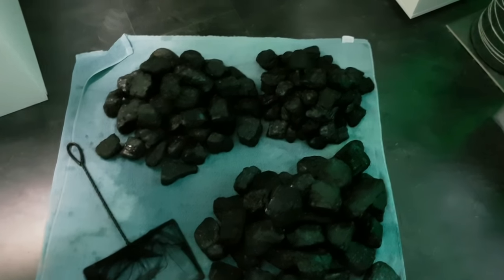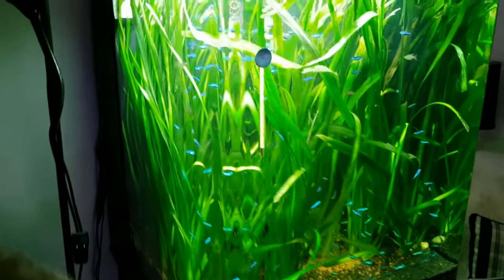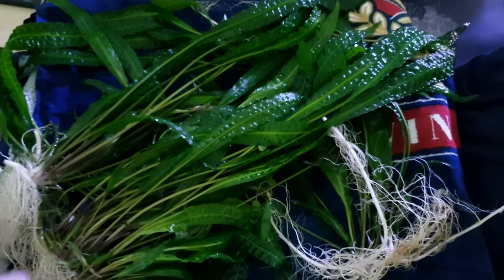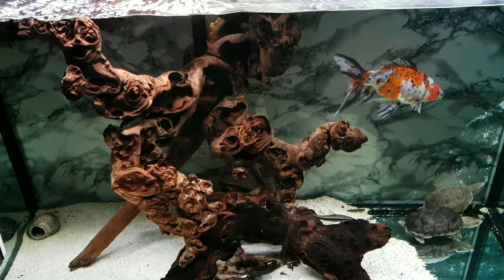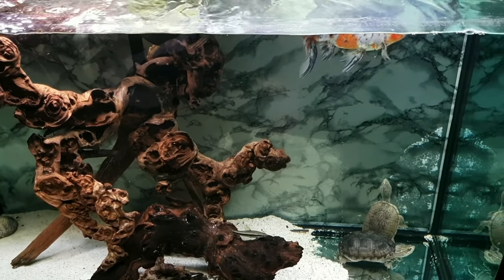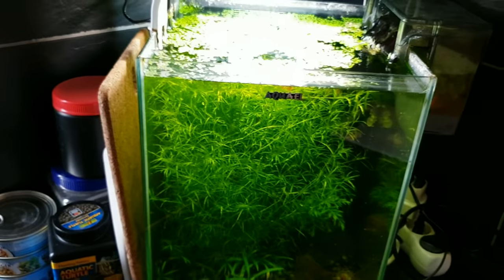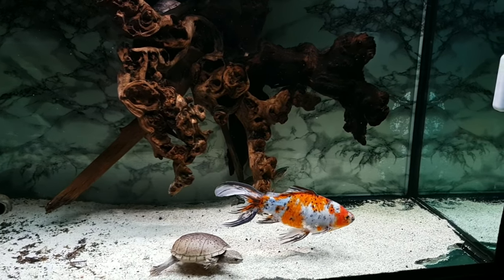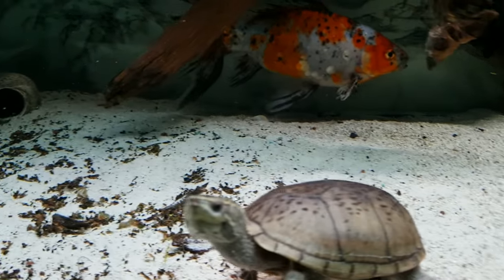Swim Tales! Unboxing New Goldfish! Updates on 5 Aquariums and Much More! #10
It was time for a Zacks SwimTales! Unboxing New Goldfish! And working on my Aquariums!

Live in the U.S and want to get my approved Aquarium stuff?